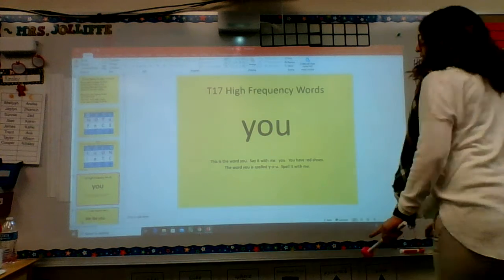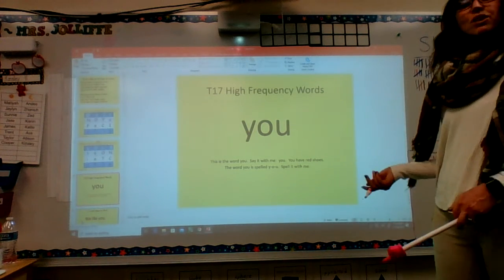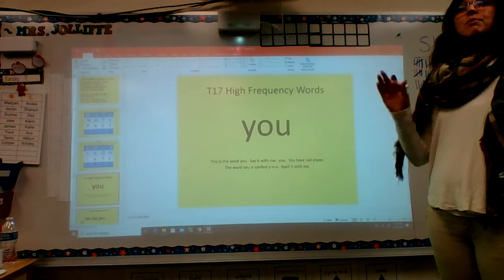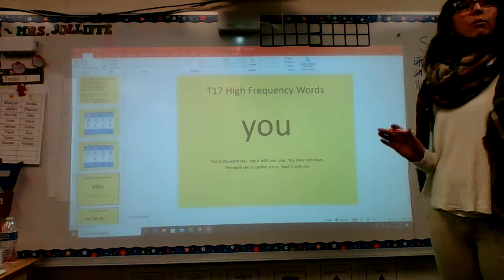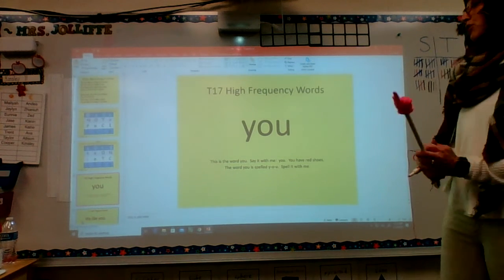Unit 4 Week 1 Day 1 presentation part 2